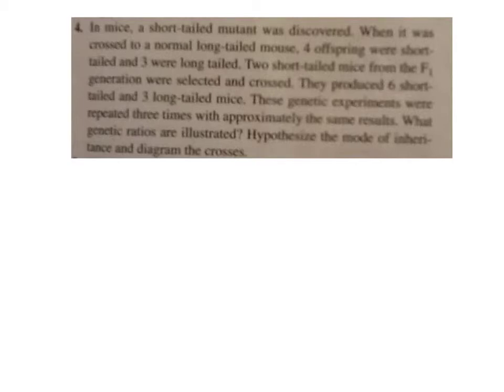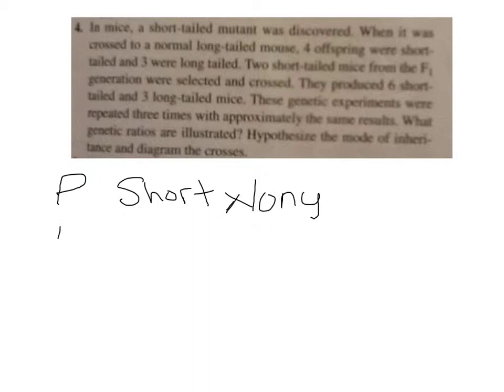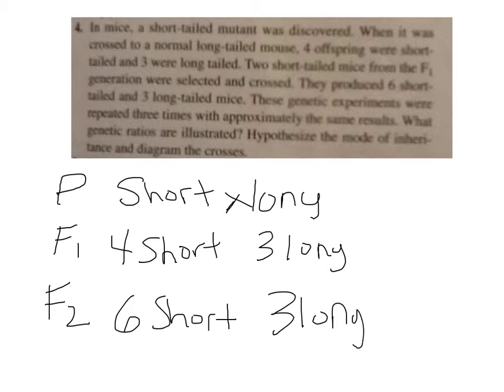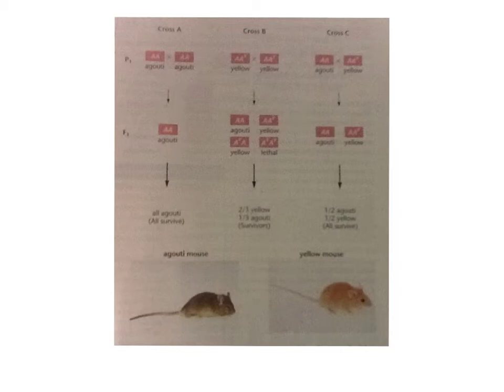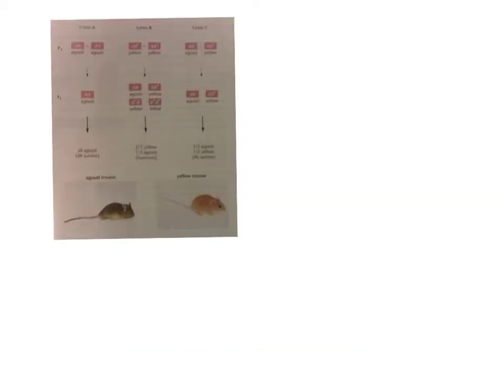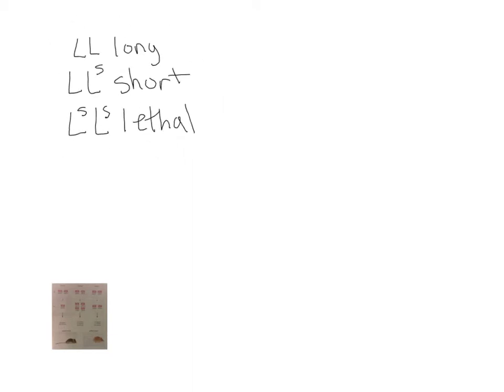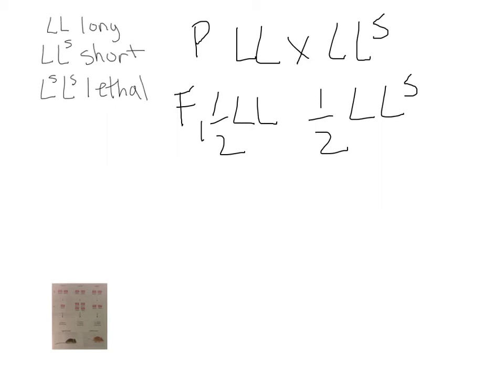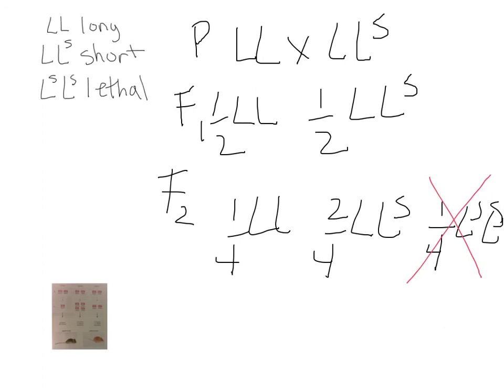Ch 4 pg.93 #4